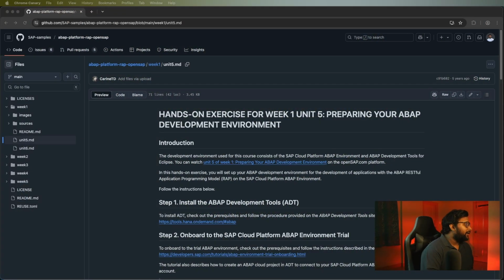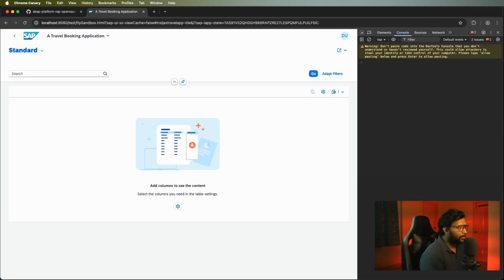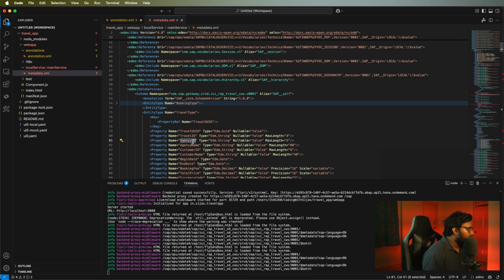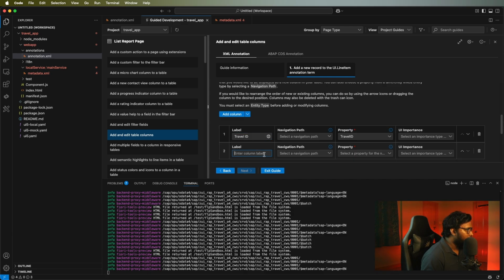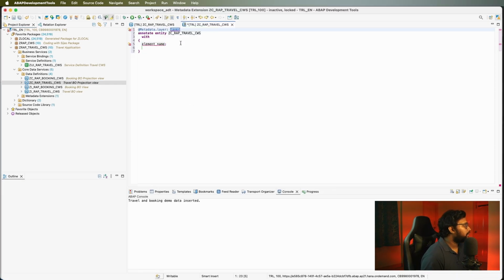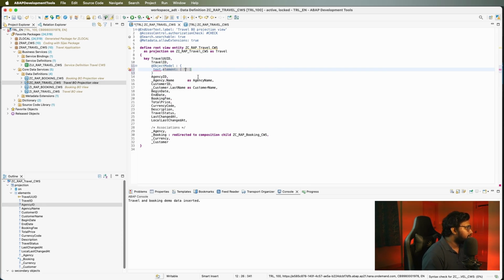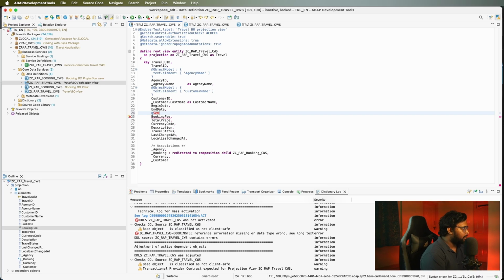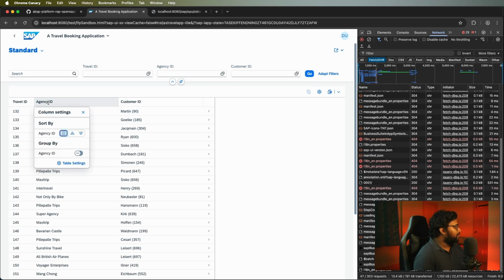3. Deep Dive into Annotations | Mastering Fiori Elements | Coding with Sijas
Set up your own OData Service:
[Week 1 - Unit 5, Unit 6]
[Week 2 - Unit 2, Unit 3, Unit 4, Unit 6]

Video Description:
Welcome back to Coding with Sijas! 👋

In this episode of Mastering Fiori Elements, we’re doing a deep dive into annotations — the powerful metadata instructions that control how your Fiori Elements apps behave and render UI, without writing custom front-end code.

📌 What you’ll learn:
✅ What are annotations in Fiori Elements?
✅ Different types of annotations (UI, Common, Data, Capabilities)
✅ Where and how to define annotations
✅ Hands-on demo using local annotation files
✅ How to use the Annotation Modeler in VS Code
✅ Bonus: Quick look at backend annotations in CAP

If you’re working with SAP Fiori Elements or looking to sharpen your skills, this is a must-watch!

Chapters:
00:50 What are annotations?
01:20 Where Can You Define Annotations?
02:00 Types of Annotations
02:53 Hands On

My development setup:
Laptop: Apple MacBook Pro 14 M4 Pro
Monitor: LG 25 Inch IPS Full HD Ultra Wide Monitor
Keyboard: Logitech G Keys S Wireless Keyboard
Mouse: Logitech MX Master 3S